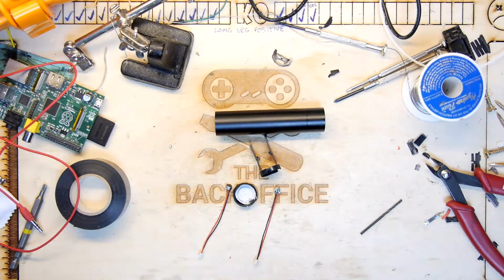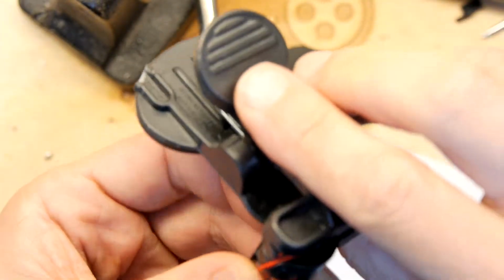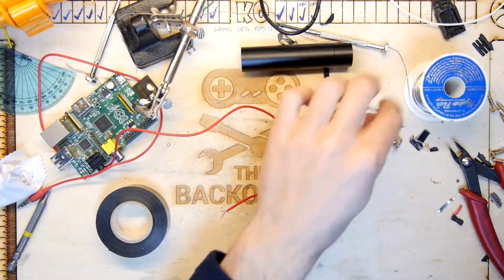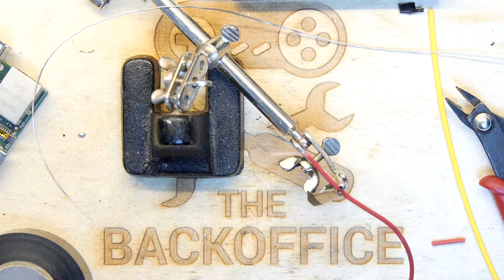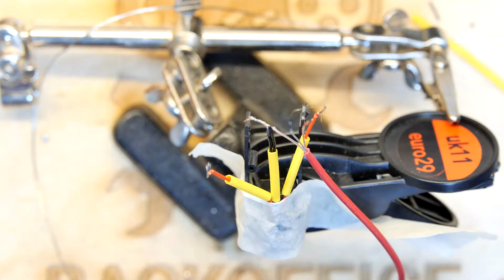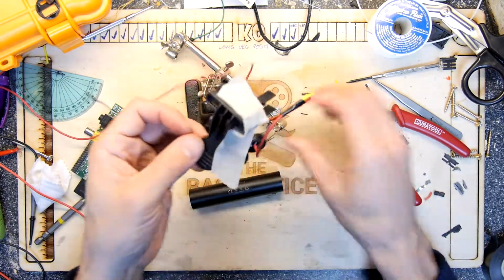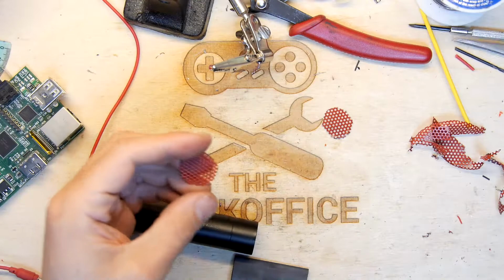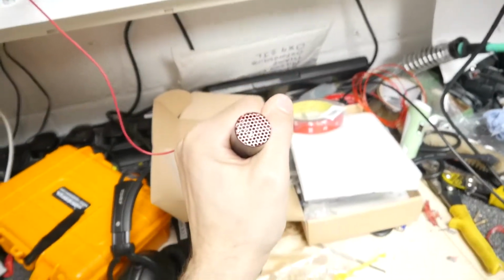DIY RODE style microphone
Teardown Lab - DIY RODE style microphone
Why bother with those fancy Rode Mics when you can make your own!

Most cameras and PCs output the bias (power to the mic) on the jack connection, so you do not need any fancy hardware, these power the amplifier in the mic themselves!